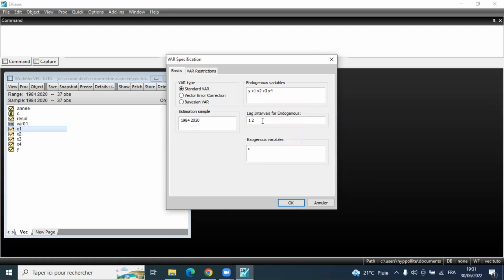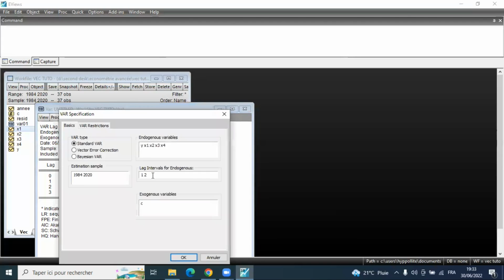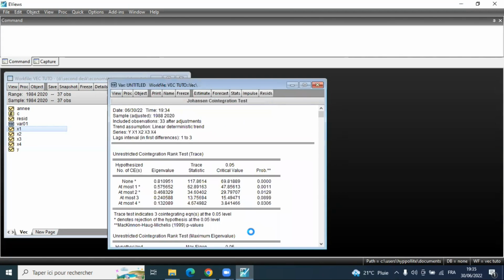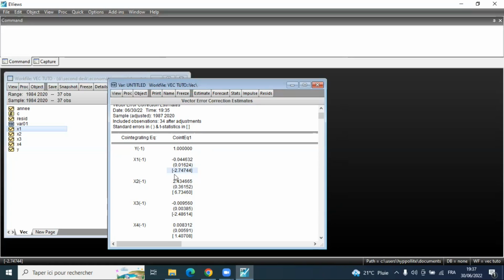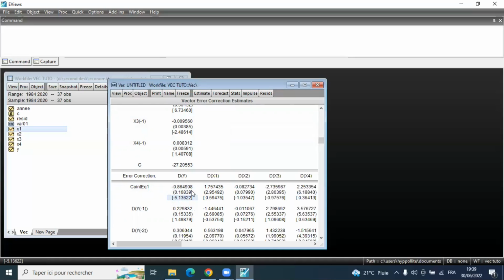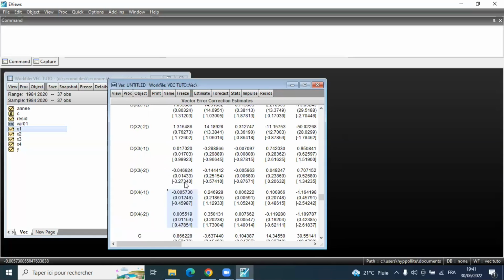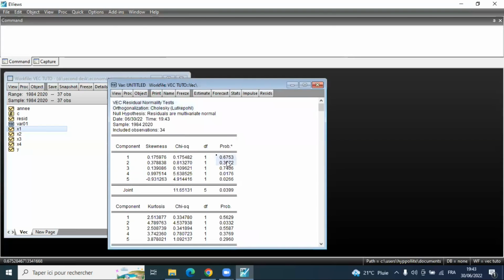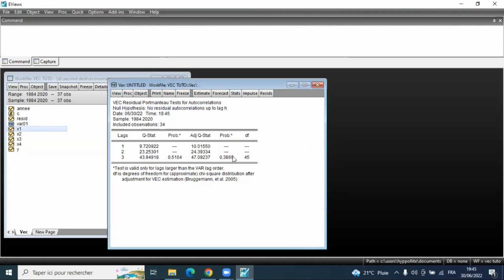how to run cointegration and Vector Error correction Model (VECM) in Eviews